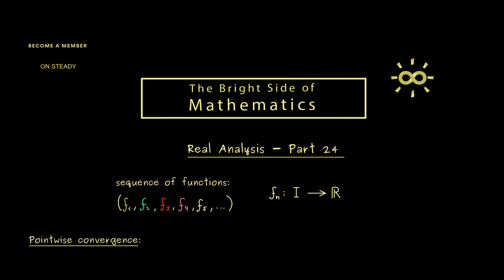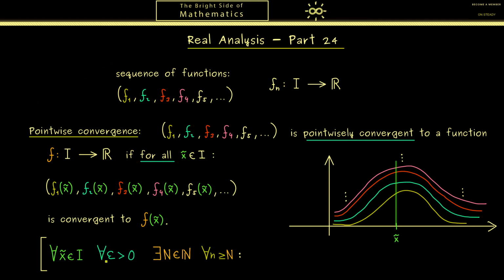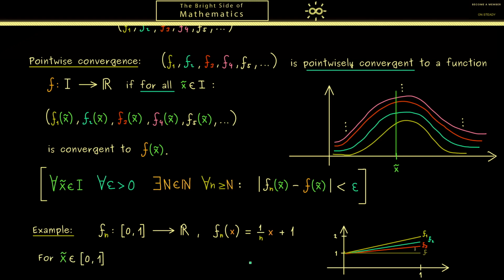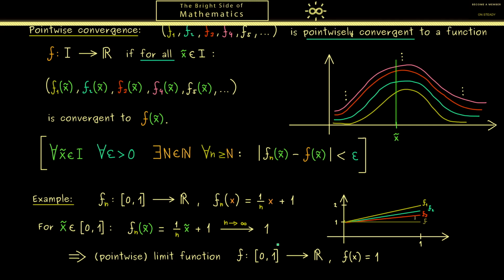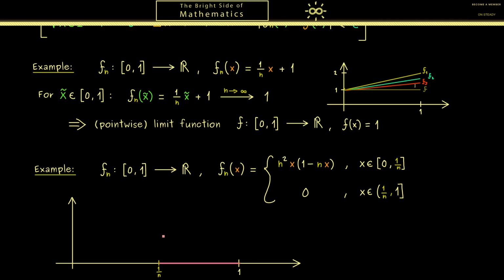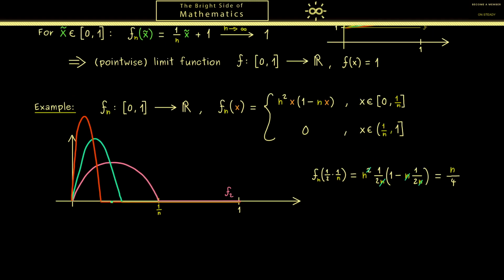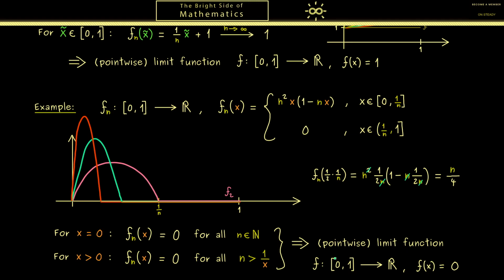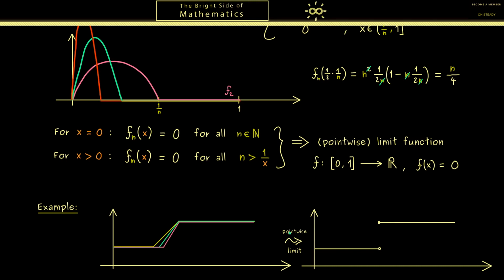Real Analysis 24 | Pointwise Convergence [dark version]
x

00:00 Intro
00:33 Pointwise convergence
02:03 1st Example
03:20 2nd Example
06:40 3rd Example
07:43 Credits